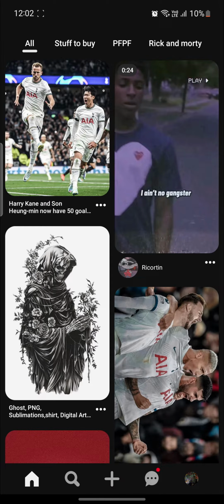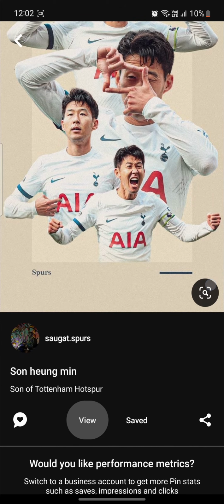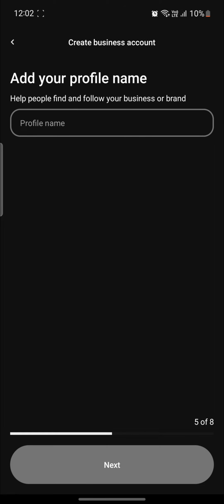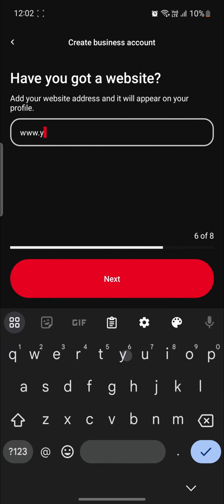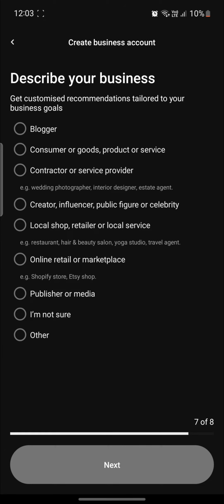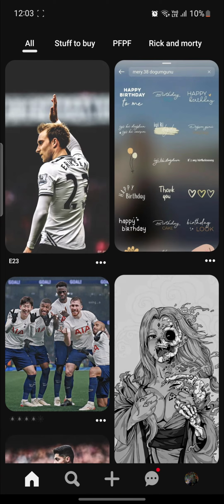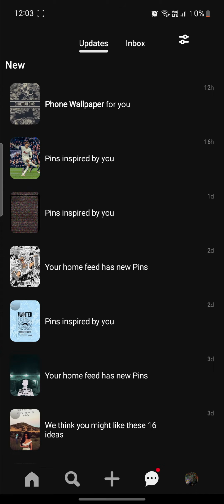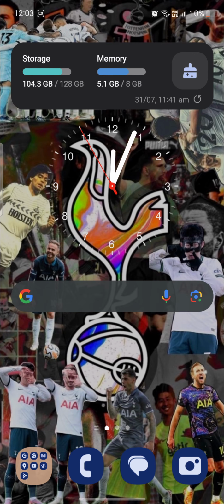How to Check Views on Pinterest (Quick & Easy!)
In this video, I’ll show you how to check the number of views on your Pinterest pins. You’ll learn the easy steps to see how many people have viewed your pins and understand their performance. Follow along with the tutorial to get insights on your Pinterest activity and make the most of your content.